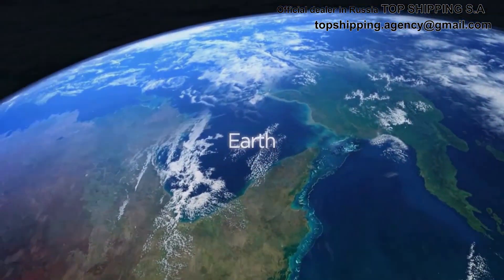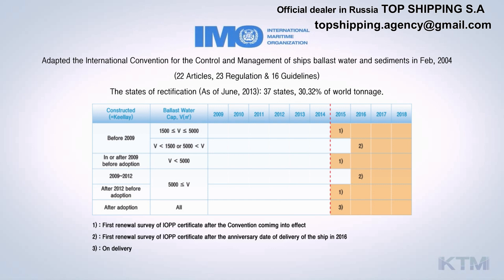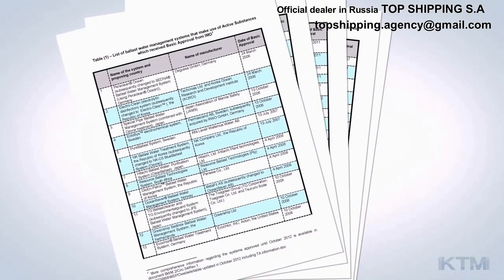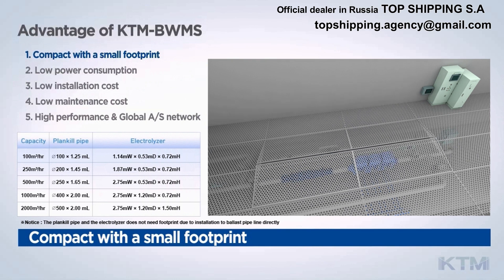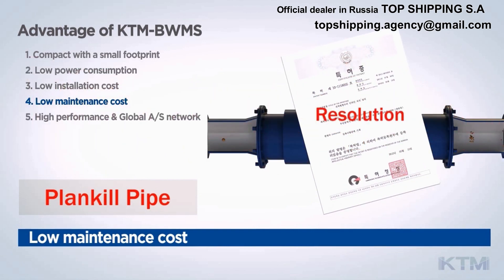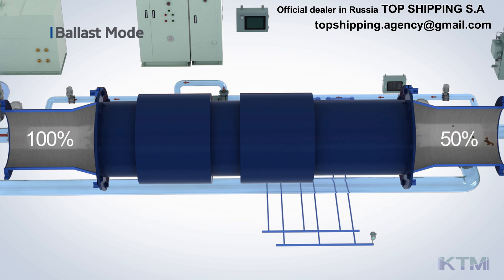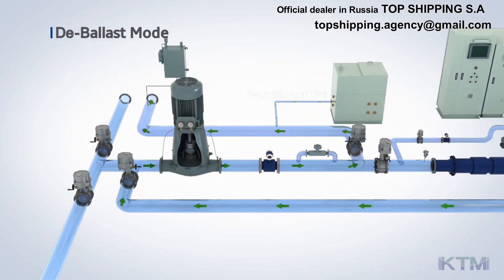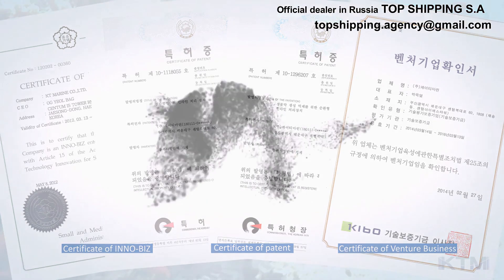Система Очистки Балластных Вод - BWMS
С сентября прошлого года вступила в действие Международная конвенция о контроле судовых балластных вод и осадков и управлении ими 2004 года (Конвенция BWM 2004) - International Convention for the Control and Management of Ships' Ballast Water and Sediments.
Начало её обязательного выполнения по просьбе некоторых стран перенесли в последний раз до 8 сентября 2019 года.
Все суда валовой вместимостью 400т и более, вне зависимости от их даты постройки и типа, которые имеют право плавания под флагом Стороны, подписавшей Конвенцию должны быть освидетельствованы на соответствие Конвенции BWM­ 2004.

На строящиеся суда оборудование по очистке балластных вод обязательно к установке.
В настоящее время установка по очистке балластных вод, разработанная компанией КТМ, прошла сертификацию РМРС  и получила одобрение. Заявителем перед РМРС выступила компания TopShipping, которая имеет исключительные права по продвижению этого оборудования на суда, поднадзорные РМРС, или строящиеся под надзором РМРС.

Данная установка является инновационной, по сравнению с другими установками по очистке балластных вод, имеет ряд преимуществ: отсутствие фильтров (которые постоянно забиваются и требуют замены); низкое потребление энергии; компактные размеры; не нужен сборный танк; не требуется отдельное помещение.

MARINOMATE TM BWMS предоставляет лучшее решение для энерго-эффективной и высококачественной обработки балластных вод.

Обращайтесь на наш адрес.